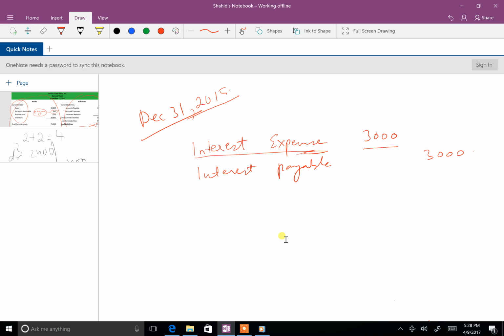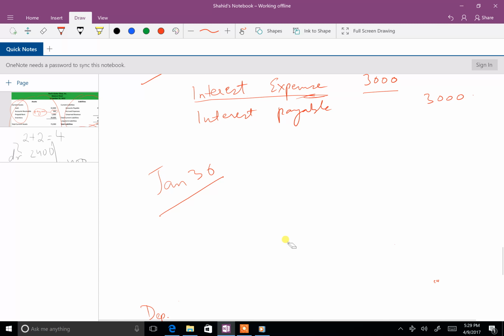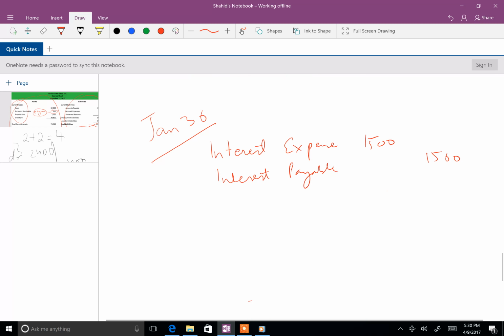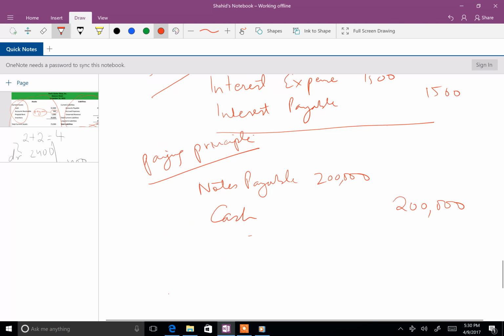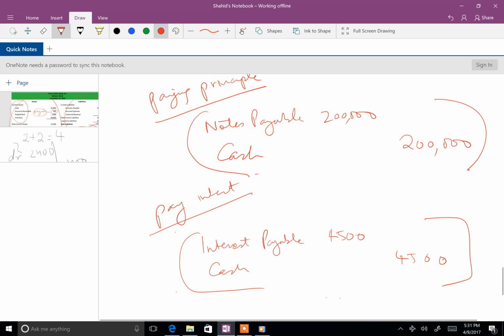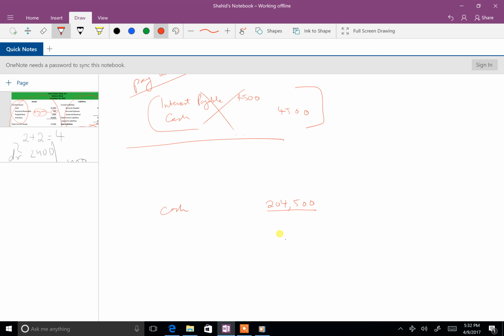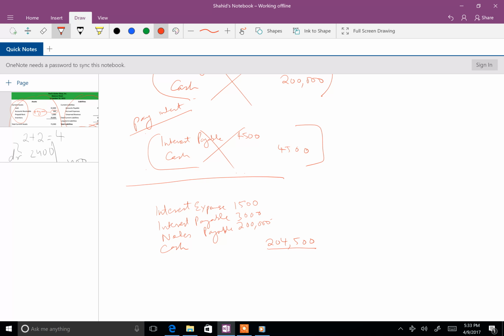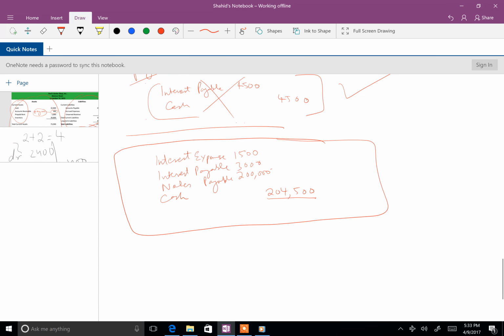E 9 4 Part 6